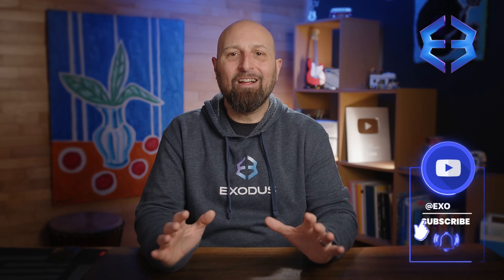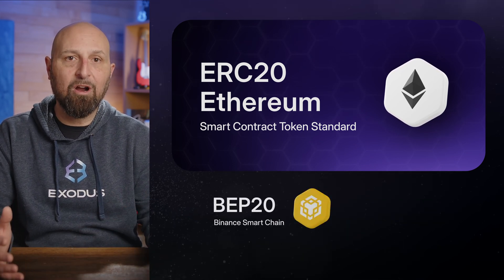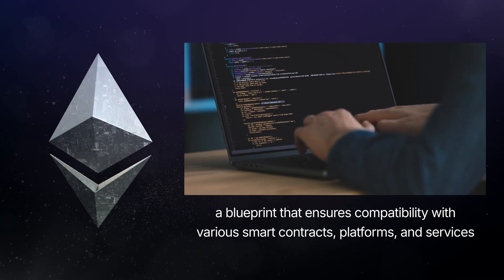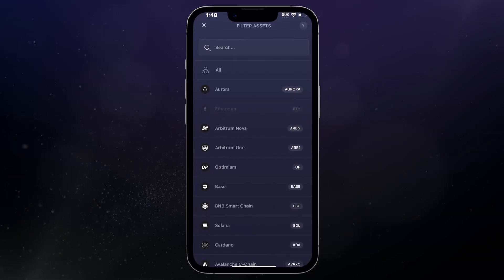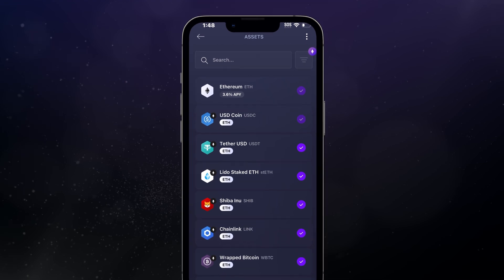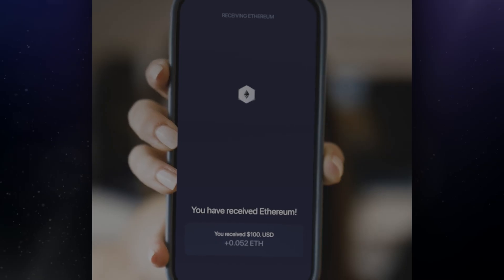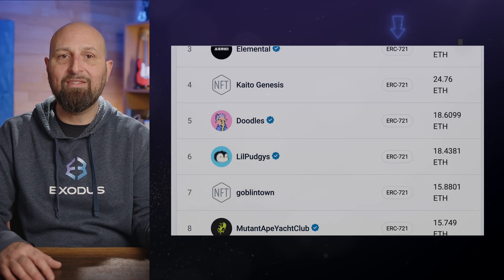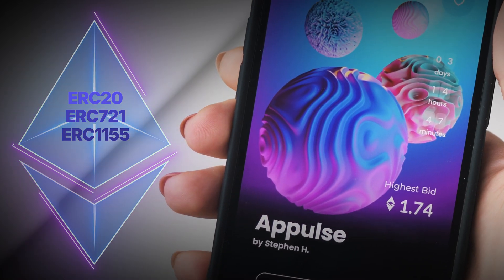What Every Crypto Investor NEEDS To Know About ERC-20!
Curious about ERC20 tokens? Watch this video to understand what ERC20 tokens are, how they work, and why they're crucial in the world of cryptocurrency.

00:00 Introduction
00:12 What are ERC20 Tokens?
00:36 Creating New ERC20 Tokens
01:03 Popular ERC20 Tokens
01:15 ETHEREUM Gas Fees
01:32 NFT Standards